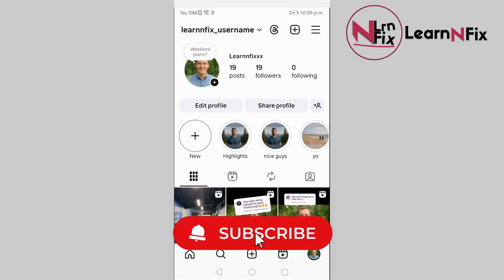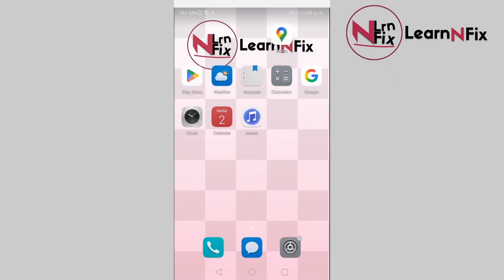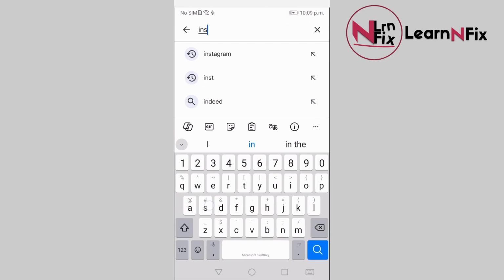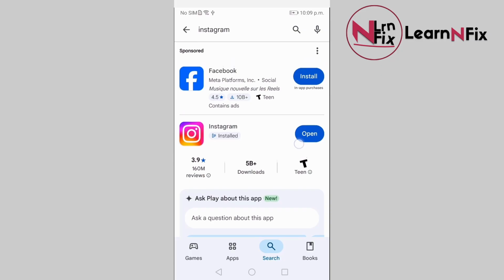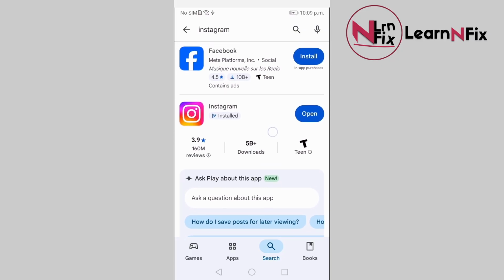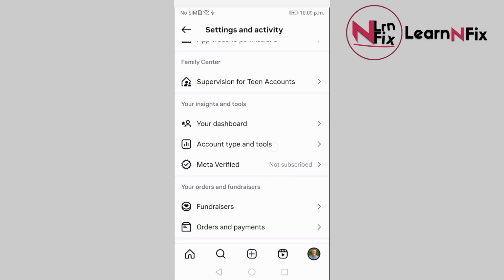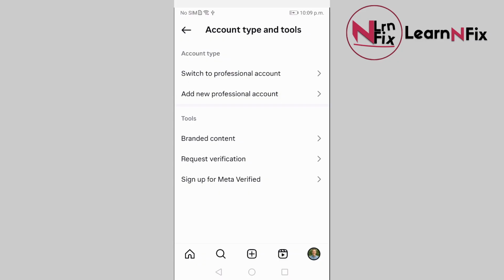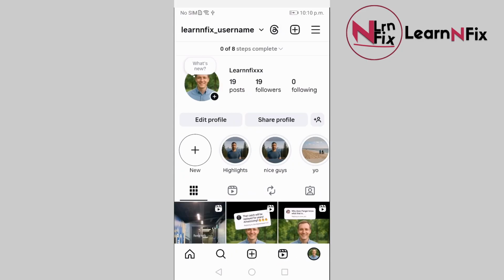How to Fix Instagram Reels Views Not Showing (2025)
This video shows you a step by step guide on how to fix Instagram Reels views not showing. Support Me ❤️❤️❤️